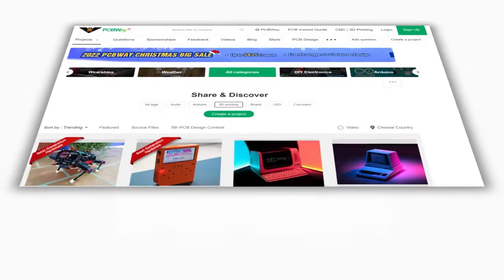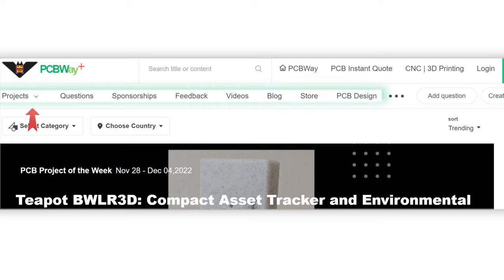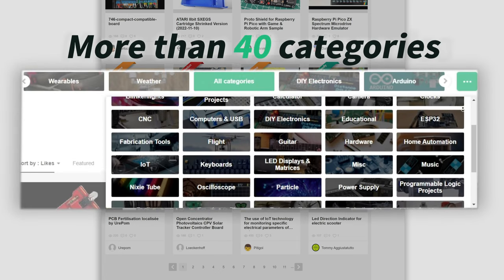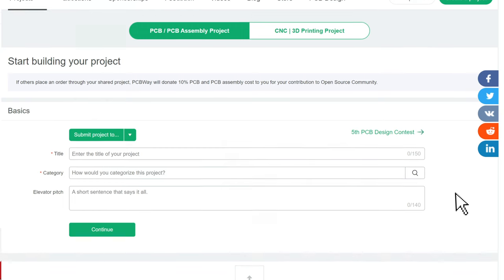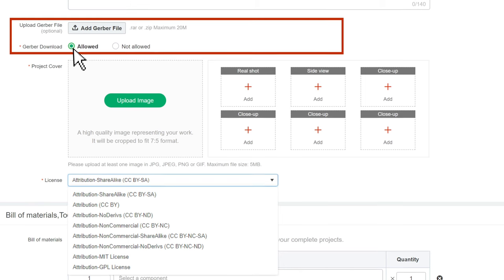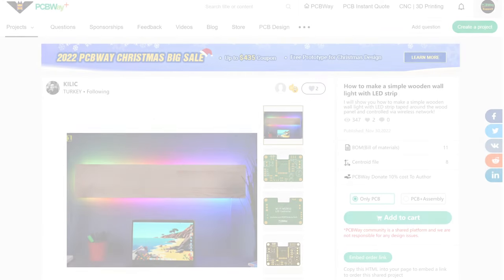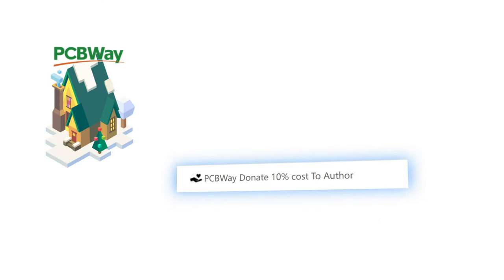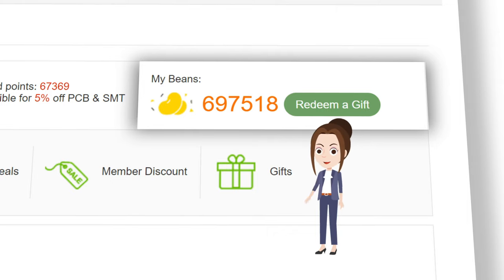Shared Projects | PCBWay+ Community | PCBWay Website Exploration 05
The PCBWay+ community is a platform for electronics enthusiasts and makers to share projects, discuss topics in electronics, find information about PCB design, and get help for projects. When entering the PCBWay+ community, you can see several subject headings on the navigation bar and each of them has its special purposes and functions. Today, we’ll start with the most popular part of our community - Shared Projects.